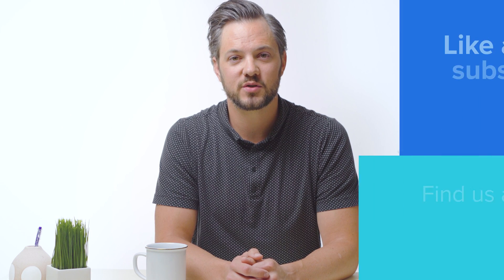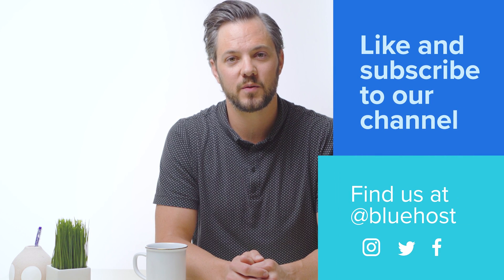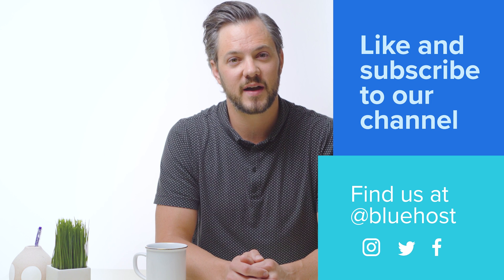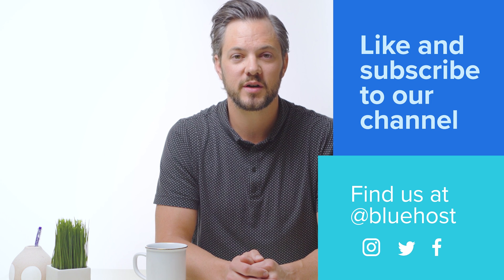What is DNS?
Looking to create a WordPress website? Bluehost has the perfect solution for you.

There’s hardly anyone who doesn’t know about an IP address. However, majority of the internet users are unaware of what a DNS is. Almost every internet user knows about an IP address, but few know actually know what a DNS is. You could call it the unsung hero.

Domain Name System or DNS is a crucial component of the modern internet. It translates human-readable domain names (for example, to machine-readable IP addresses.

-Who manages DNS servers?
-What are the benefits of DNS?

Here’s why DNS is important

1) Human-Readable Naming: DNS makes accessing websites easier for users by using easy-to-remember names like instead of long and complicated numerical IP addresses.

2) Resolves IP Addresses: Computers cannot understand English or any human-readable language. Therefore, DNS servers translate domain names into IP addresses, which are numerical identifiers that computers use to locate resources on the internet. When you enter a URL (Uniform Resource Locator) in your web browser or click on a link, DNS resolves the domain name in the URL to the corresponding IP address. Thus, allowing your browser to establish a connection to the website associated with the IP address.

This ensures that emails are delivered to the correct mail servers and reach their intended recipients.

4) Internet Security: DNS plays a critical role in Internet security by enabling various security mechanisms, such as Domain Name System Security Extensions (DNSSEC) to prevent cyberattacks. DNS can also be used to filter and block access to malicious websites and content, protecting users against malware, SQL injections, phishing, and other cyber threats.

Timestamps
00:00:00     Introduction
00:00:25     What is DNS?
00:01:09     What DNS server allows

About us

At Bluehost, we empower people to fully harness the web. We are committed to supporting small businesses, whether you are just starting or a professional.